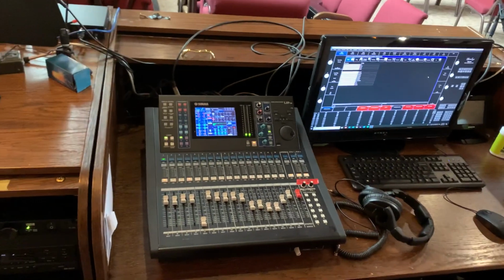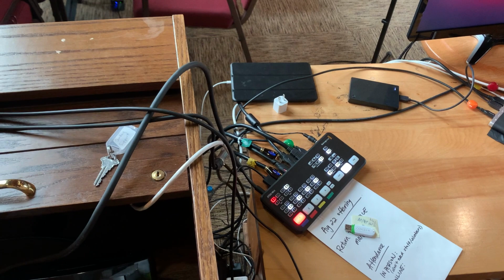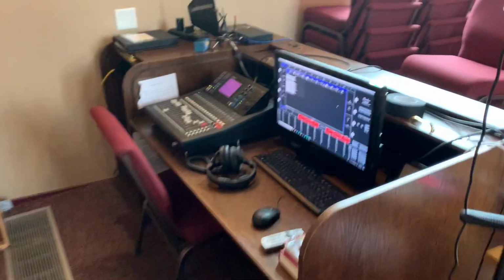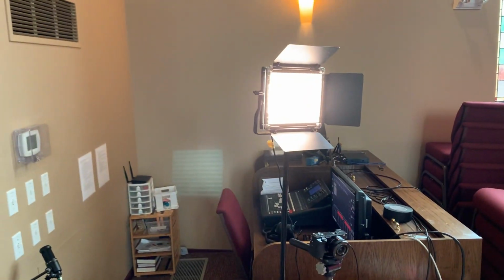Tech Tools and Testimony Looks at Oak Bay United Church's Equipment Set Up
This quick, informal (7 minute) video showing you around the tech setup specifically at Oak Bay United Church, for the Tech Tools and Testimony workshop titled:  "We've Decided to Keep Using Zoom. How Can We Do This Most Effectively?"

Gratitude to workshop leaders, Amy Van Wensem (Oak Bay United Church Music Minister) and Casey Van Wensem (Oak Bay United Church Tech Lead) for their skill, knowledge and faithfulness!